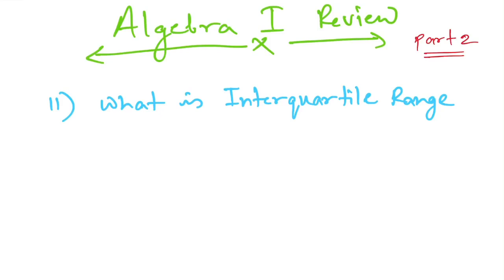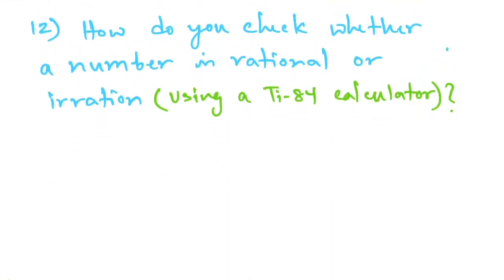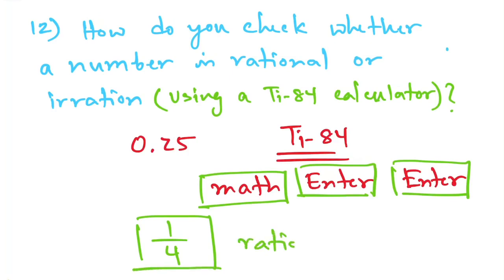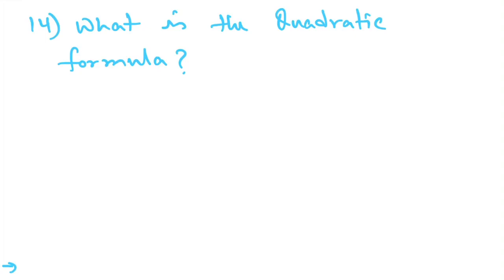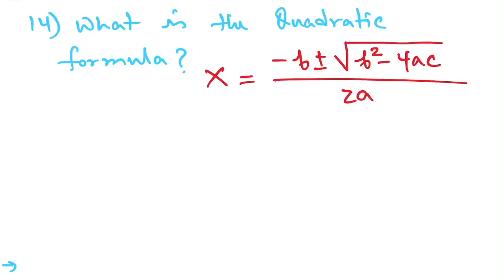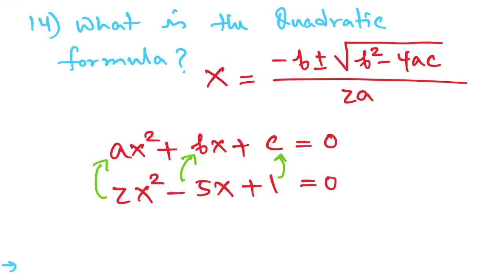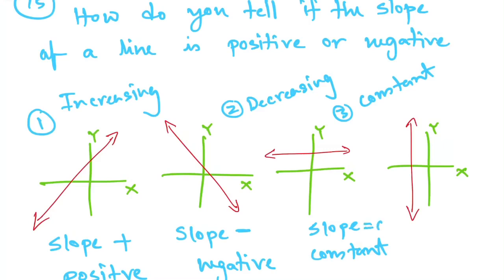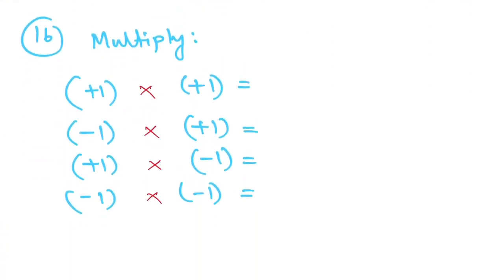Algebra I Final Exam Review Part 2